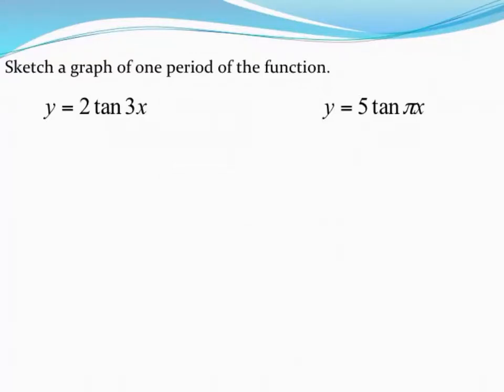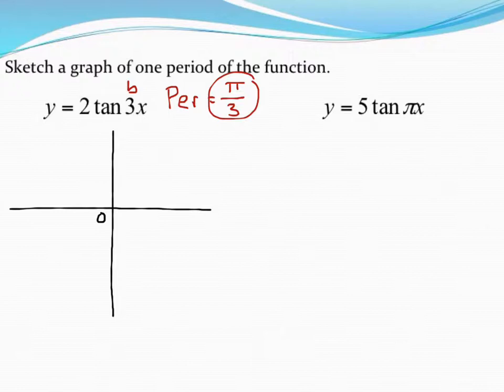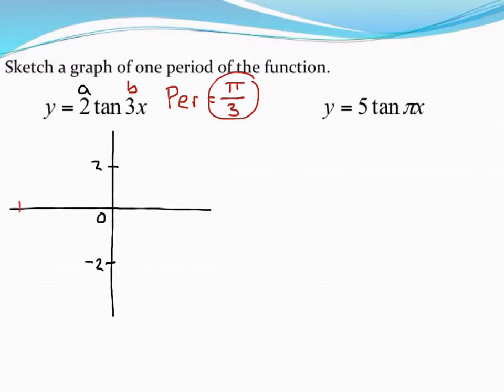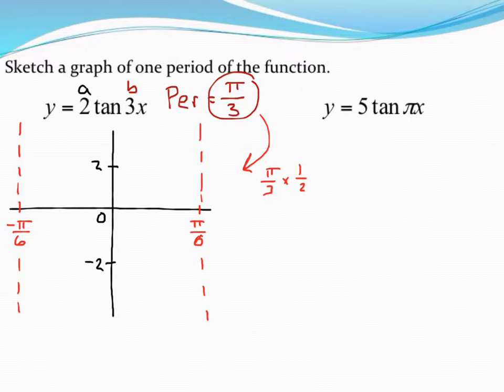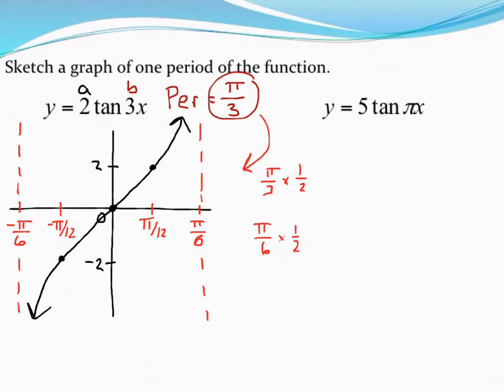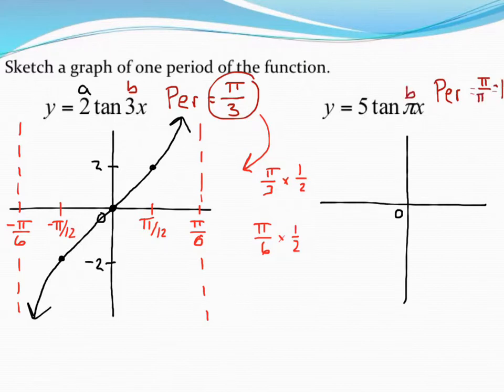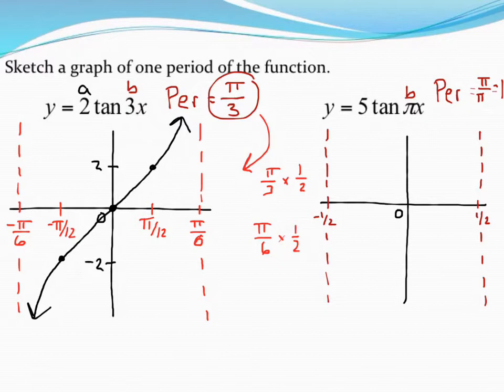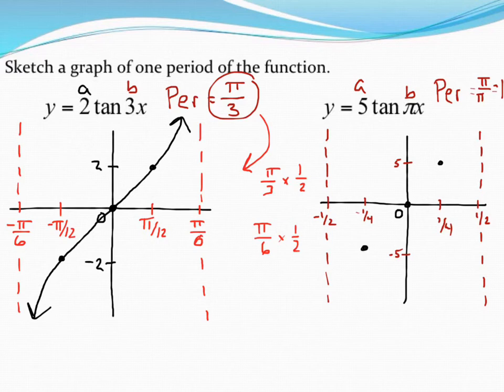Graphing one period of a tangent function